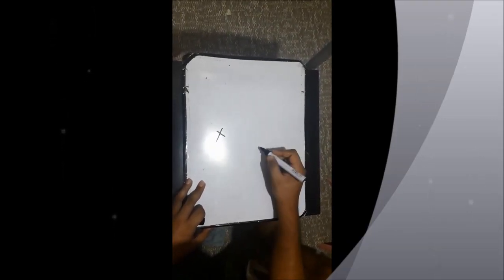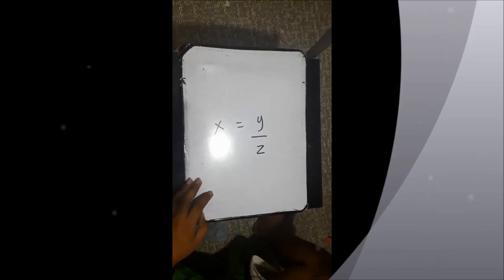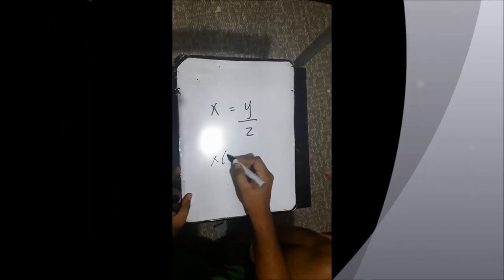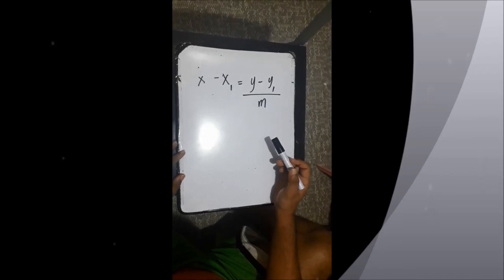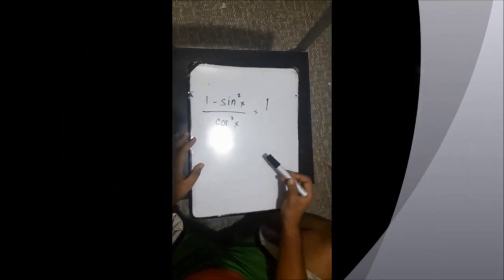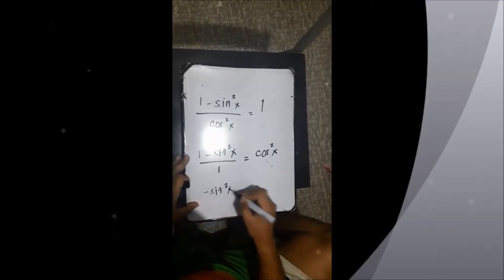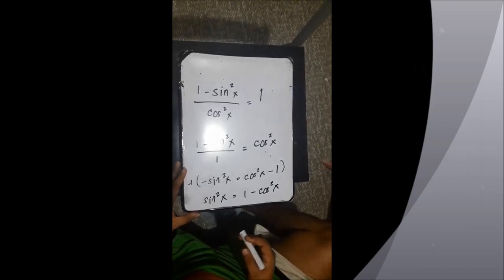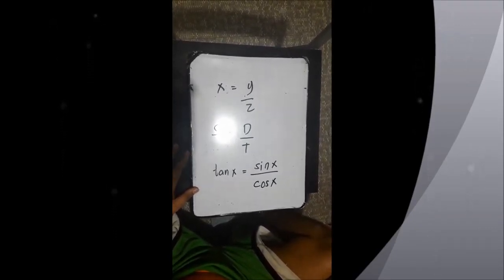Math Shortcut: Switch/Swap Technique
Algebra Shortcut in solving different Math expressions and equations
Math Shortcut